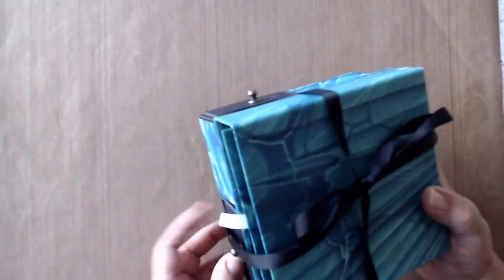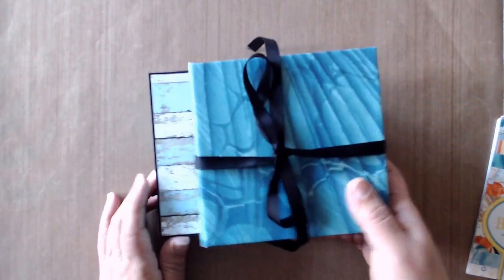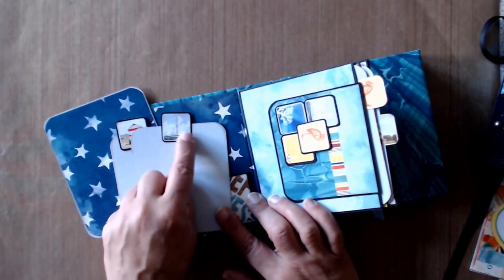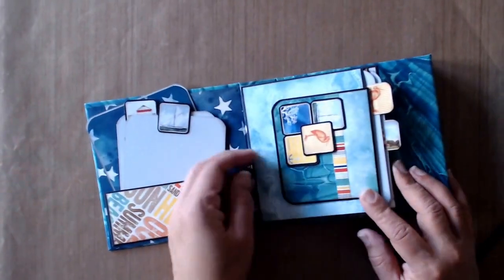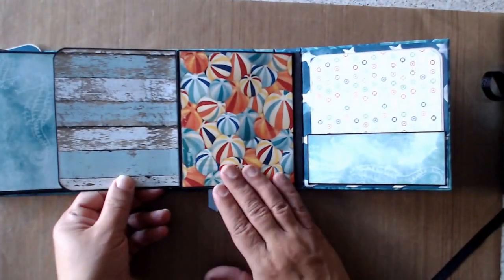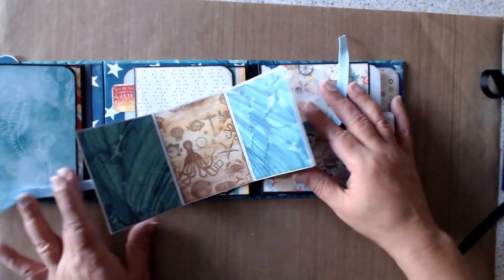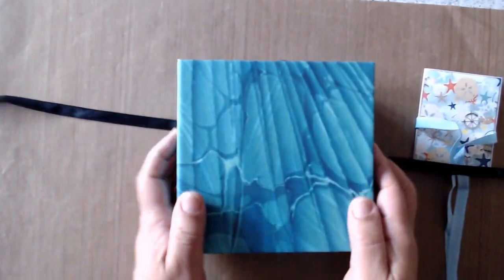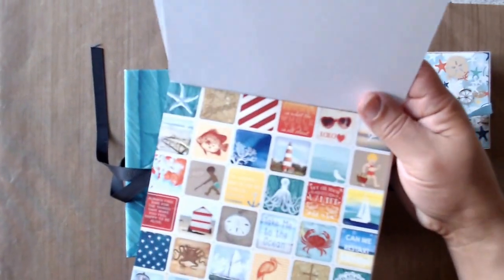Boardwalk mini album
A mini album on top of a 4 drawer construction.
Used the BoBunny Boardwalk collection for this project. Two 12x12 papers and a 6x6 paper pad...